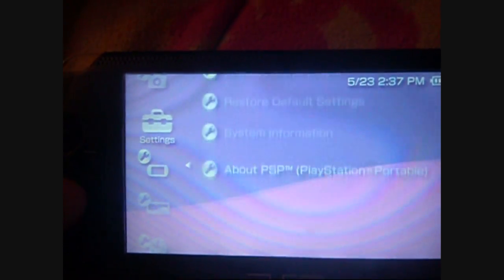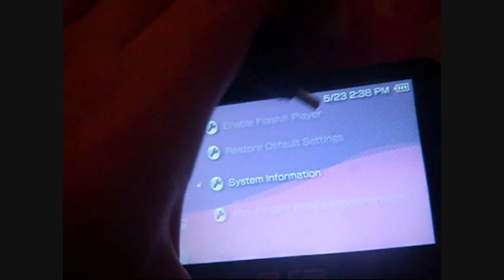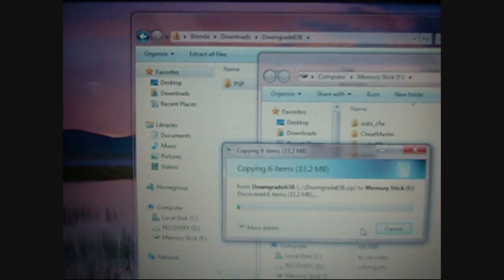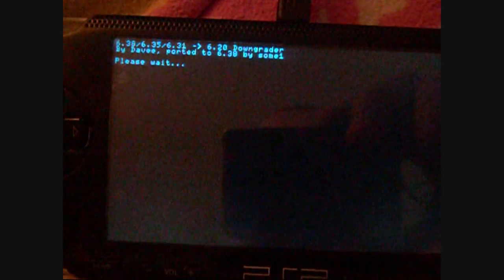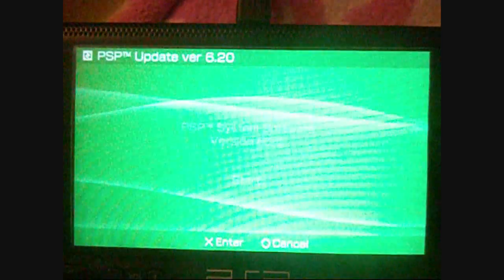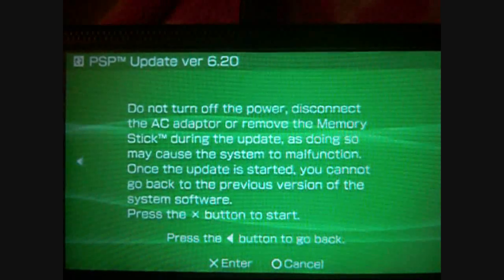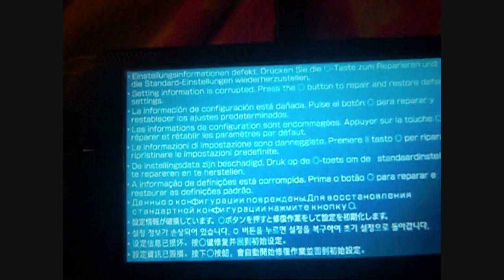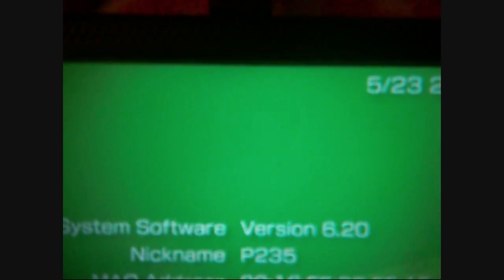DOWNGRADE ALL PSP MODELS FROM 6.38 or 6.39 TO 6.20/6.35 - REAL - NO BS - 07g/09g NOW SUPPORTED -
***ALL NEW FREE PSP MOVIE DOWNLOADS! FREE PSP ISO DOWNLOADS!!  DOWNLOAD AND VIEW DIRECTLY FROM YOUR PSP, NO CFW NEEDED!! You must register to see the downloads!
^^PC Friendly movie and music downloads too^^

**IMPORTANT: If you get an ERROR MD5 MISMATCH then you DOWNLOADED THE WRONG FILE.  MD5 MISMATCH will occur when you try to use the GO files on a regular PSP or if you try to use the Regular PSP files on a GO.  Please stop commenting about MD5 MISMATCHES and Download the appropriate files first.***

**AS WITH ALL PSP DOWNGRADES, THERE IS ALWAYS SOME RISK INVOLVED, YOU ASSUME ALL RISK IN THIS PROCESS, AND I AND THE CREATORS OF THE HOMEBREW ARE NOT RESPONSIBLE FOR ANY HARM YOU MAY INFLICT ON YOUR PSP.  CONTINUE AT YOUR OWN RISK**

THIS IS A REAL, NO BULLSHIT, WAY TO DOWNGRADE YOUR PSP FROM THE UNHACKABLE 6.38 or 6.39 FIRMWARE TO 6.20 or 6.35 (from 6.20 you can install 6.20 CFW, or downgrade further, it is your choice. And 6.35 you can install 6.35 PRO B5)

This is a quick little tutorial about how to Downgrade all PSP Models (1000, 2000, 3000, and GO) from 6.38 or 6.39 to 6.20 or 6.35.

**UPDATE: The links have been updated to reflect the following:  Last night Some1 released a new version that now SUPPORTS 07g, 08g and 09g PSP MODELS!! Because 07g-09g can not go lower than 6.30, the links below are to downgrade those models from 6.38 to 6.35.  Once you install 6.35 you can install 6.35 PRO B5.  ALSO ADDED is a link for downgrading 05g PSP models (PSP Go) from 6.38 to 6.20**

**SECOND UPDATE: If you were foolish enough to update your PSP to the JUST RELEASED 6.39, well, you're fucked... nah, just kidding.  Some1 is so awesome that he ported this to work on 6.39.  If you have 6.39, download the file that matches your PSP below, and then download the second file, located beneath the words 6.39 USERS ADDITIONAL DOWNLOAD**

If you have 6.39, download that file, connect your PSP to your computer, open the file you downloaded, drag the PSP folder inside the file you downloaded onto your PSP, and select YES TO ALL PROMPTS to replace the 6.38 downgrader with the 6.39 downgrader, continue the tutorial like normal, and enjoy!

Once you download the file, open it, and connect your PSP to your PC.  You will see a PSP folder inside the file you download, DRAG IT ONTO YOUR PSP and select YES to merge all of the folders.

Then follow the instructions in the video to downgrade your PSP from 6.38 to either 6.20 or 6.35, depending on your PSP version.  PLEASE USE CARE TO DOWNLOAD THE CORRECT FILES, I AM NOT RESPONSIBLE FOR ANY DAMAGE DONE BY YOU, TO YOUR PSP IF YOU DOWNLOAD THE INCORRECT FILE.  USE CARE.

For steps on installing PRO B5 for 6.20, check my channel.  I will put up a 6.35 PRO B5 video as soon as possible:

Downgrader By: Davee
6.38 Port By: Some1

FOR ALL of your PSP Tutorials, Homebrew, Games, Graphics, and MUCH MUCH MORE!